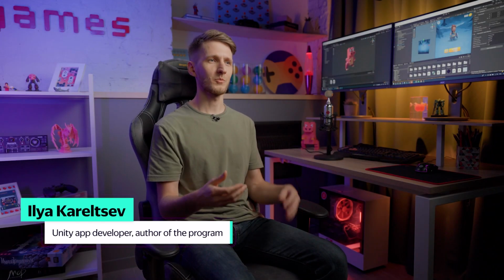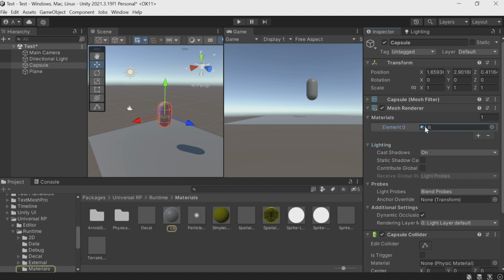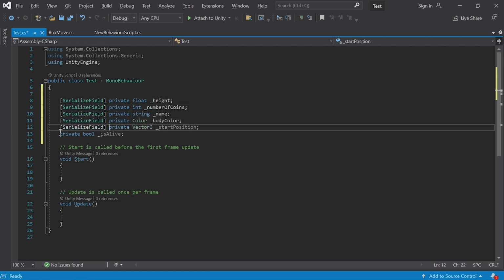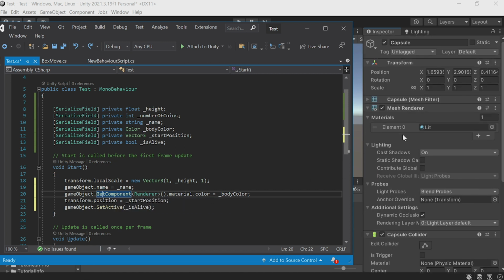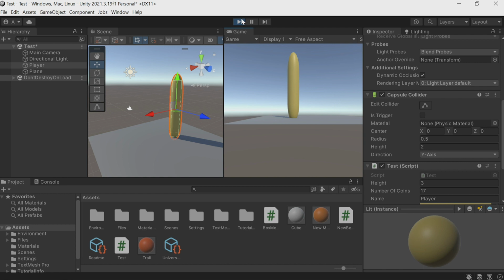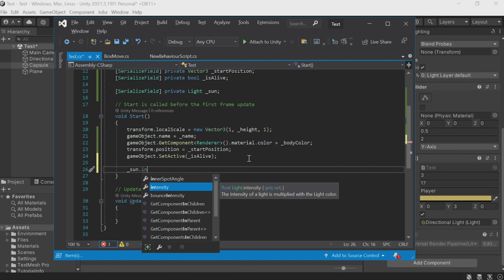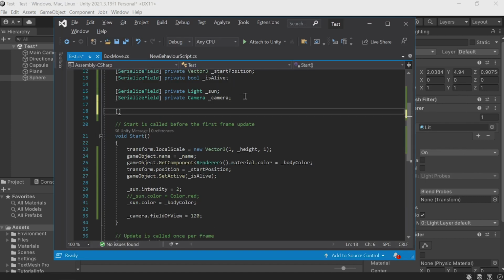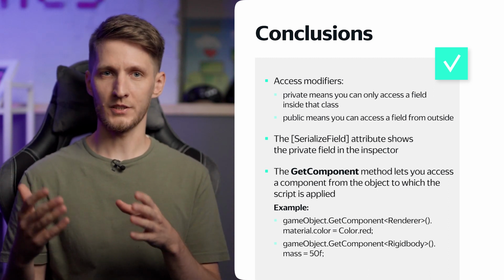Programming basics: variables and class fields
"In this lesson, we'll learn how to create class fields and display them in the inspector, and learn how to change the properties of different components from a script.